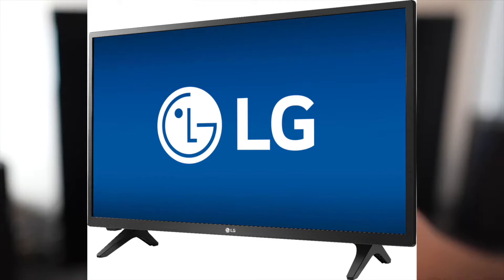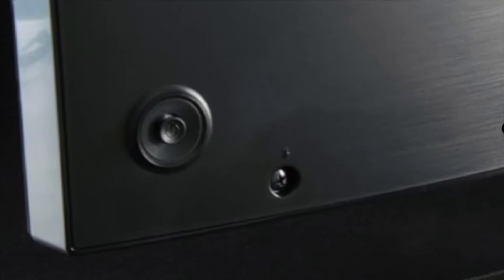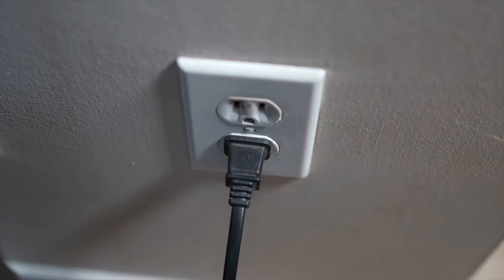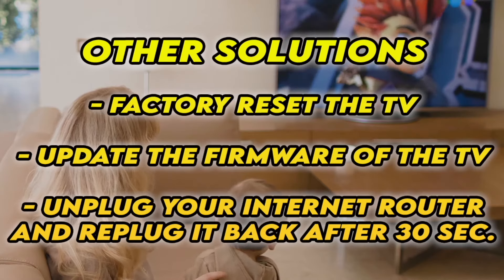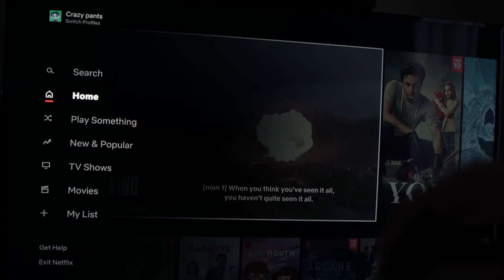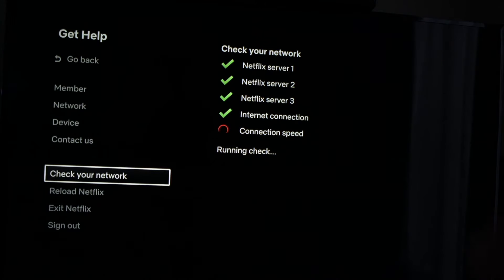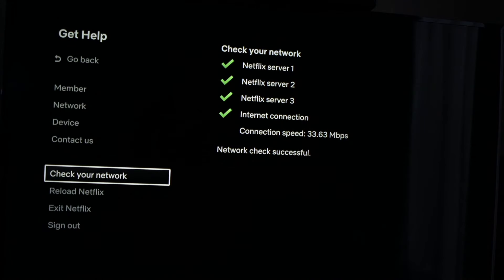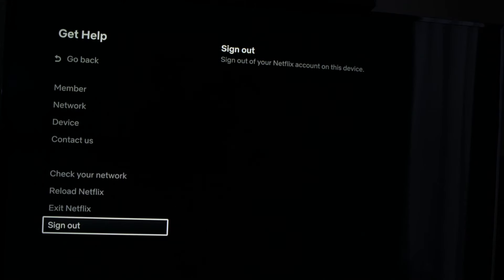How to Fix Netflix Not Working on LG Smart TV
In this short video I will show you a few tricks on how to fix the Netflix app not working on your LG smart TV.